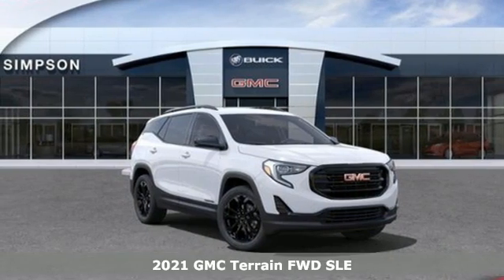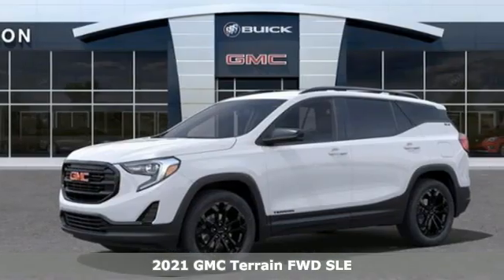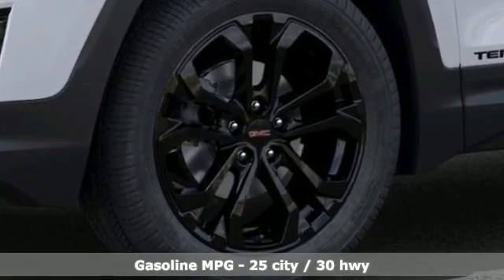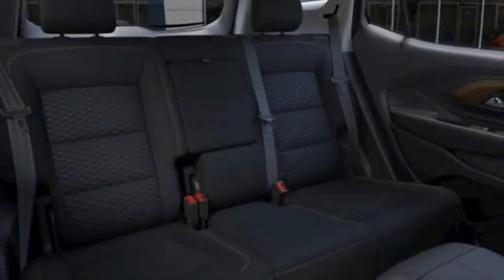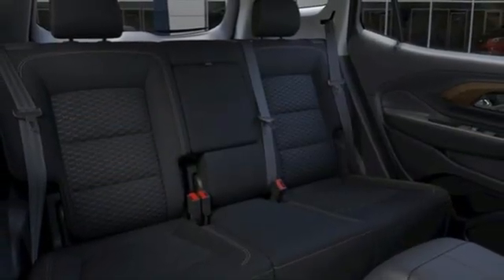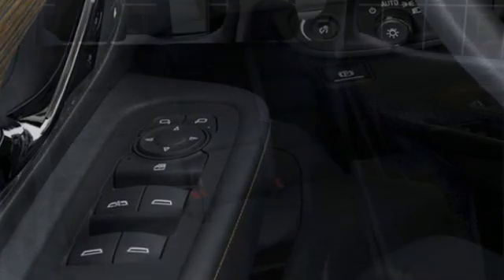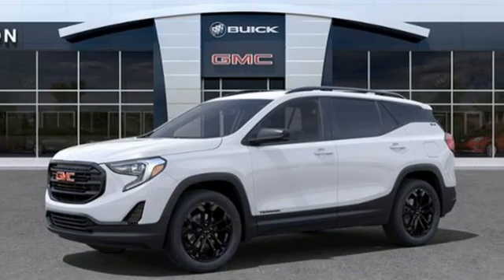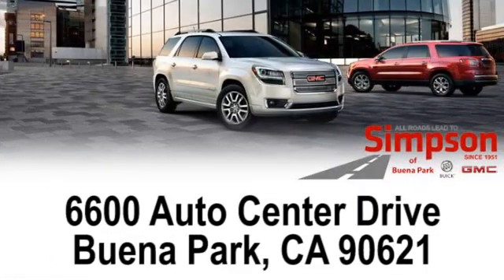New 2021 GMC Terrain Cerritos CA Buena Park, CA #345289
Year: 2021
Make: GMC
Model: Terrain
Trim: SUV
Engine: 1.5L DOHC
Transmission: a
Color: Summit White
Interior: Jet Black
Stock #: 345289
VIN: 3GKALMEV2ML345289
Summit White 2021 GMC Terrain 1.5L DOHC 25/30 City/Highway MPG SLE All Roads Lead to Simpson.

Address:
6600 Auto Center Drive